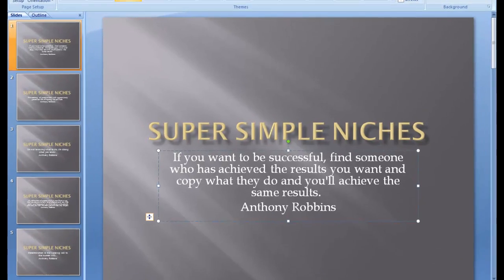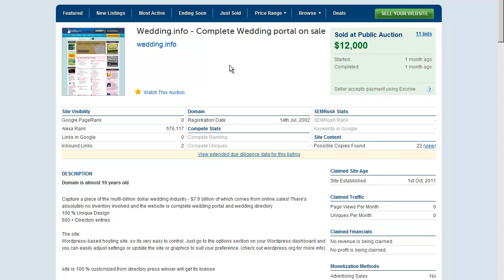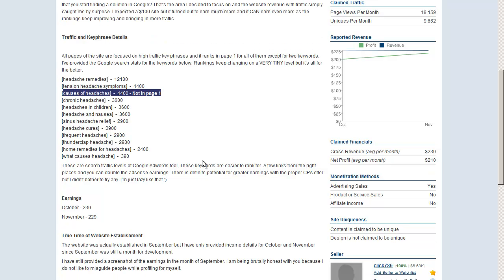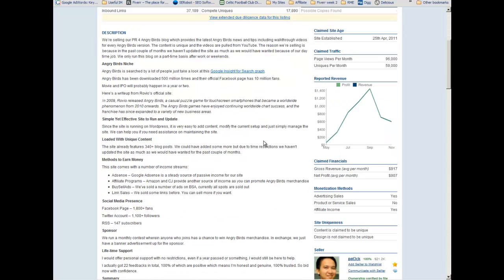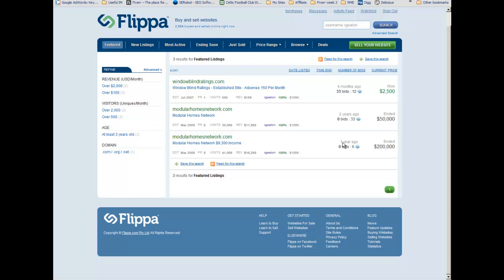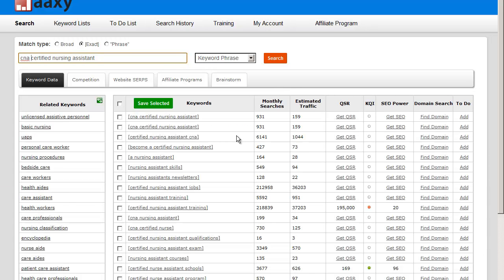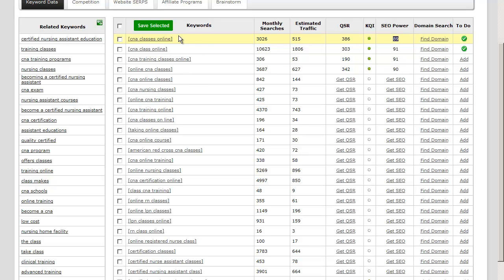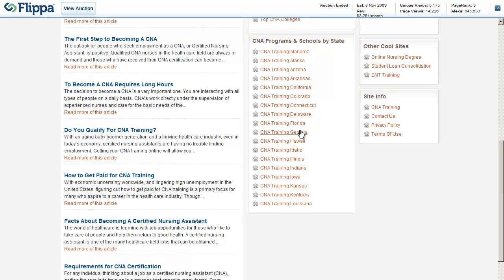Super Simple Niches - Core Research